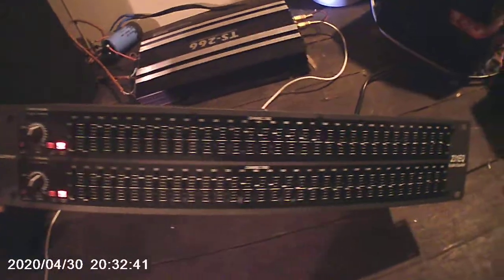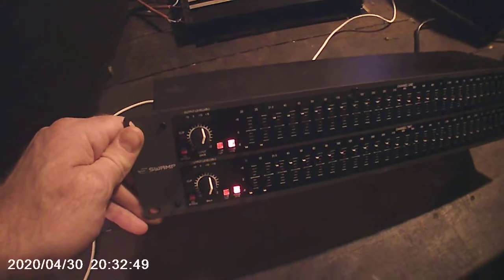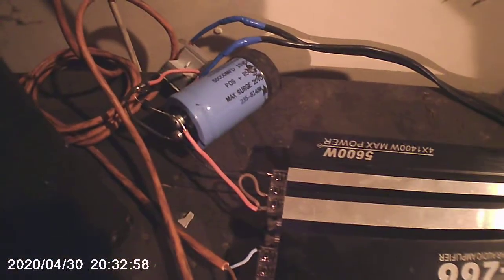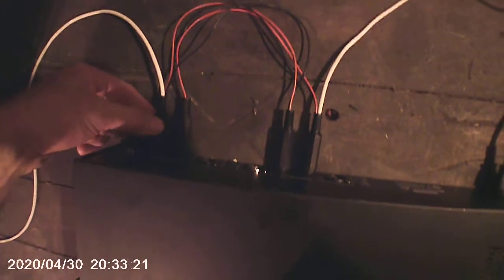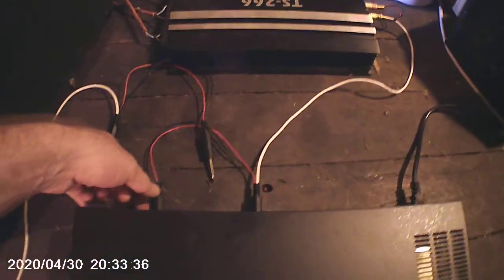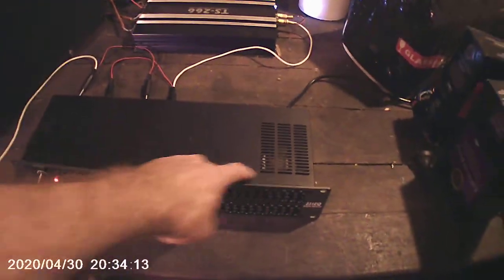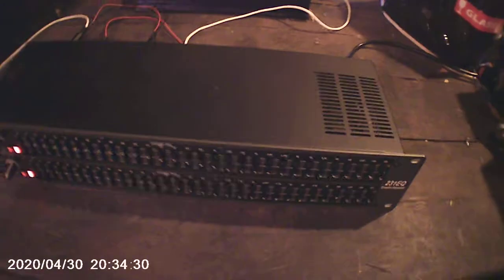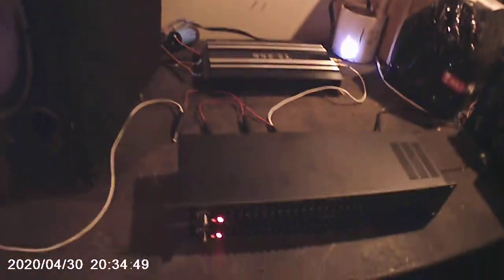Swamp 231 Equalizer review . not a free energy video.... today.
purchasable on ebay for  $250AUD,
or on the australian website for $169
tonnes cheaper than even the second hand equivalents